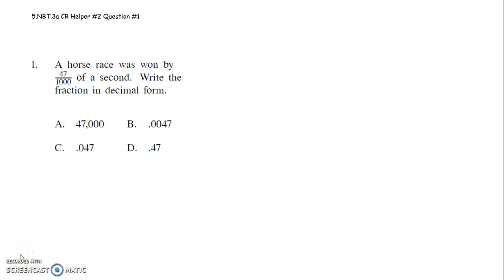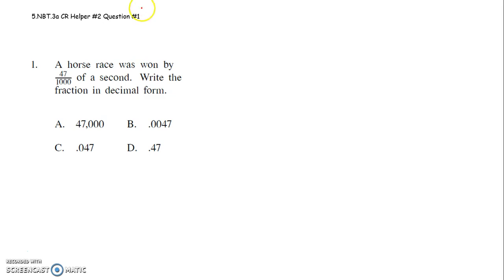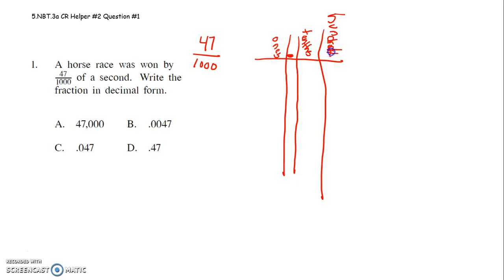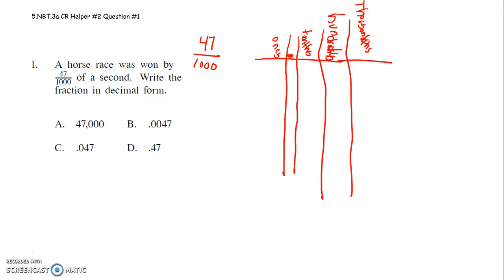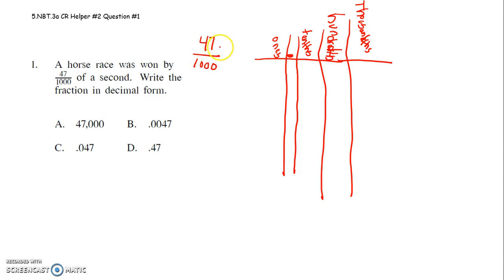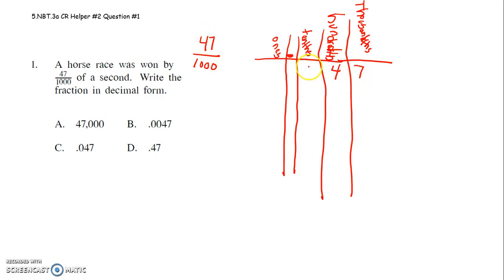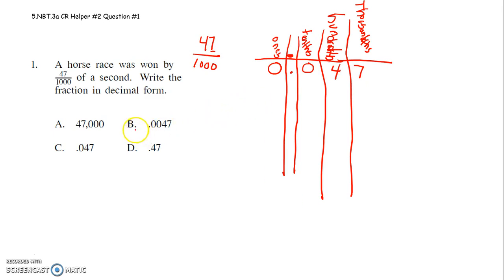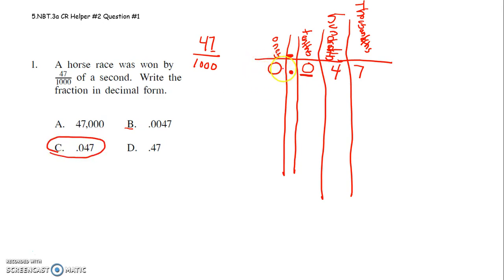5 NBT 3a CR helper #2 Question #1